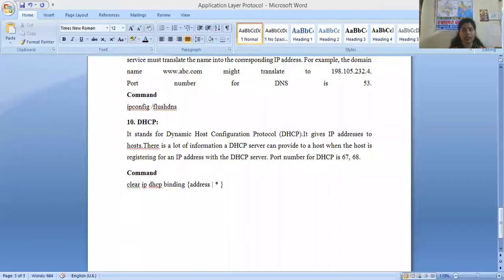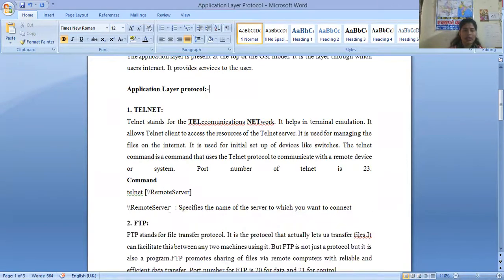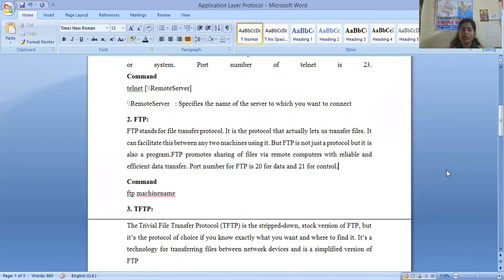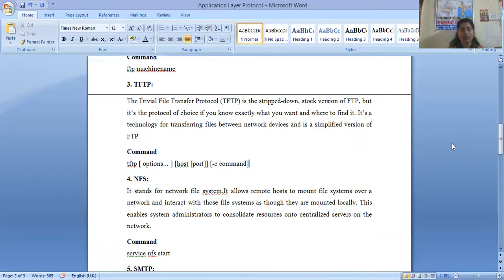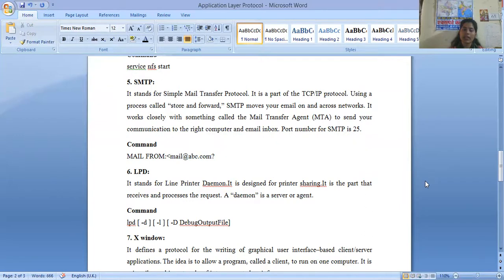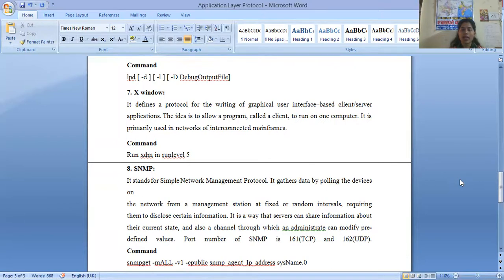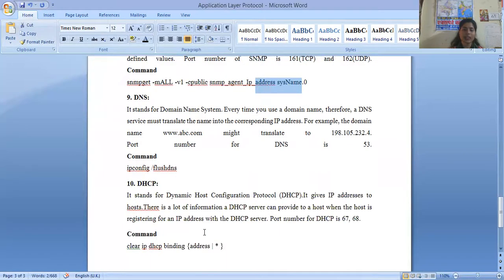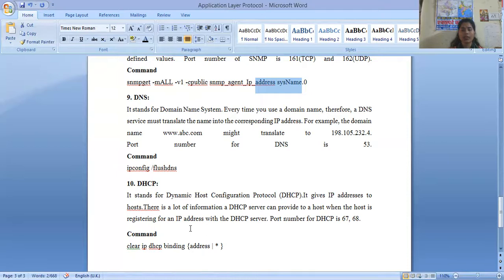Application Layer Protocol